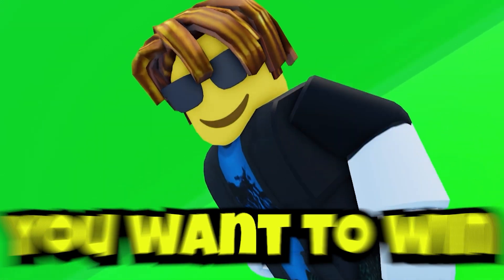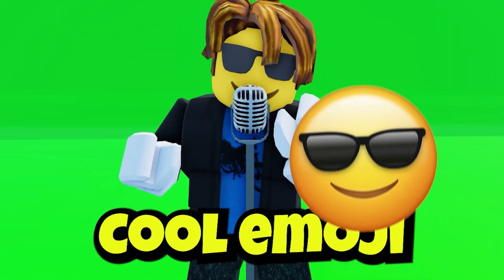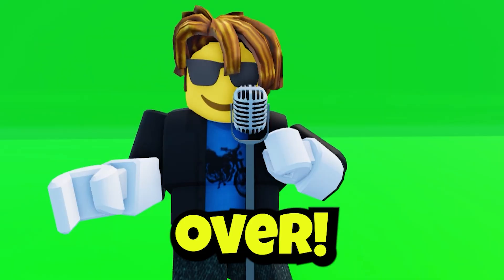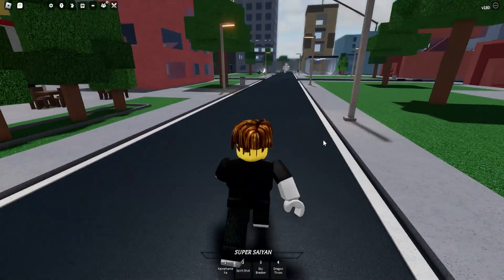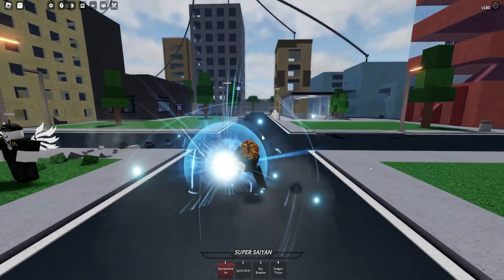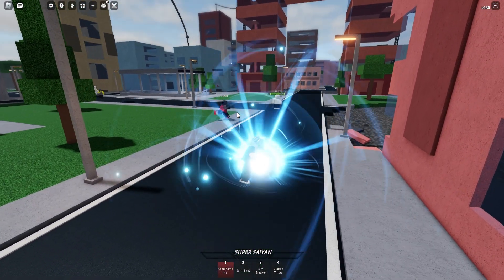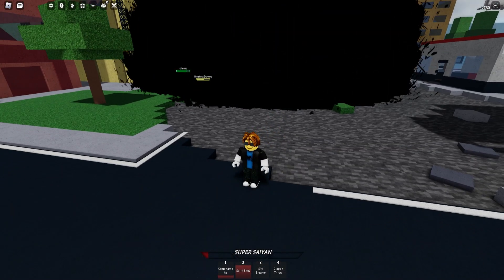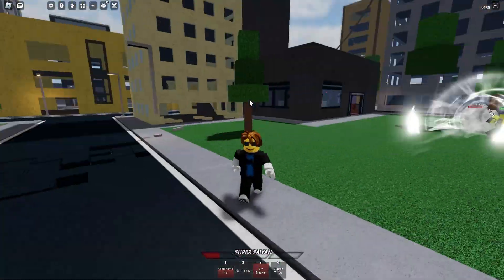*INSANE OP* HOW TO CHARGE KAMEHAMEHA in REALM RAMPAGE! ROBLOX 2024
HOW TO CHARGE KAMEHAMEHA in REALM RAMPAGE! ROBLOX

In todays video I will show you how to charge KAMEHAMEHAAAA IN ROBLOX REALM RAMPAGE UPDATE!